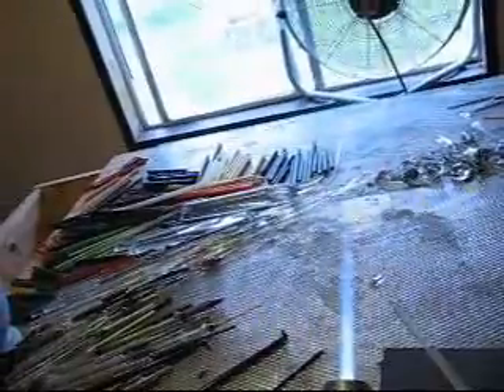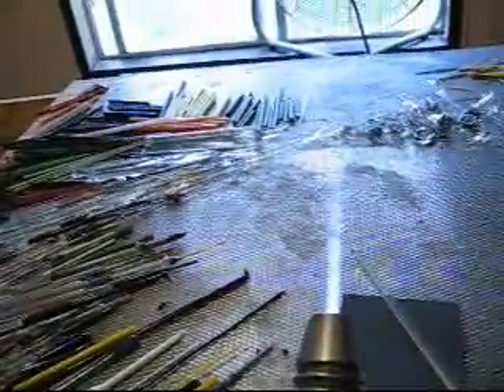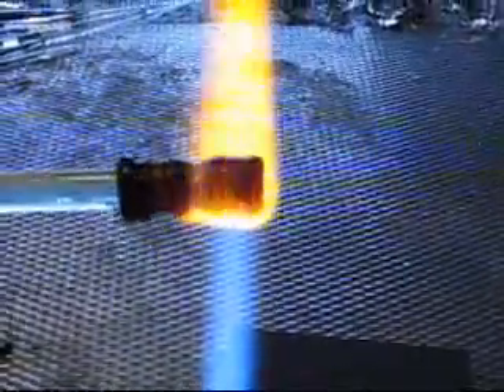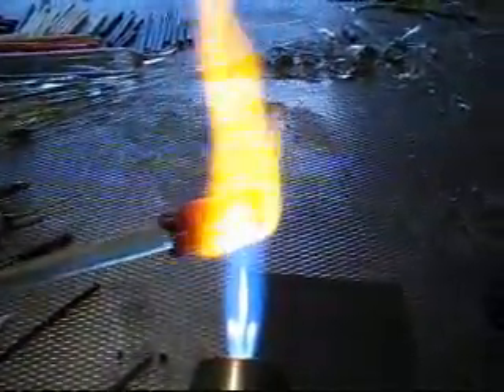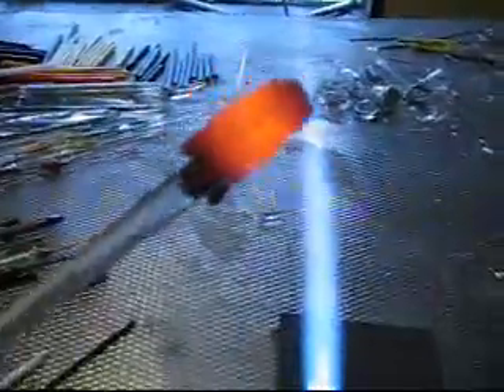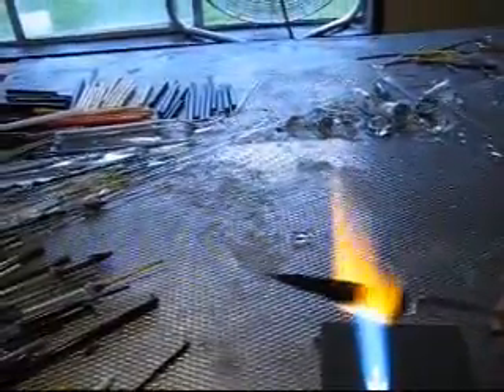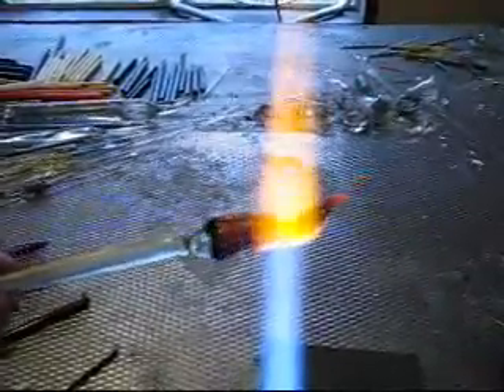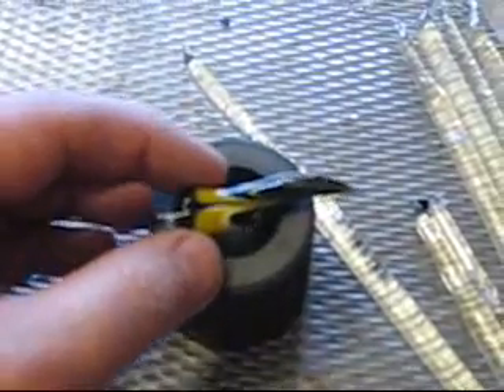CD051808 Movie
Raked Horn Pendent. Trying to branch out a little...